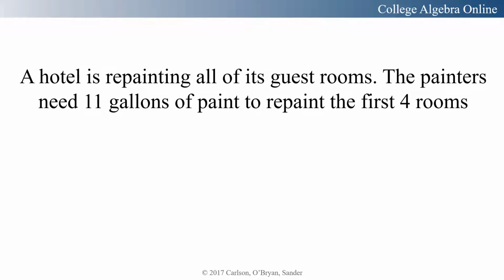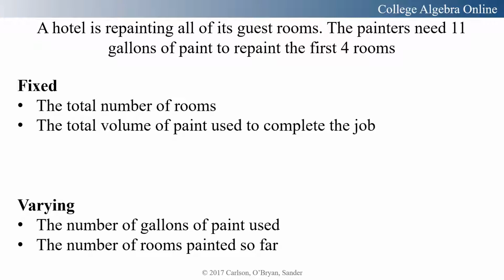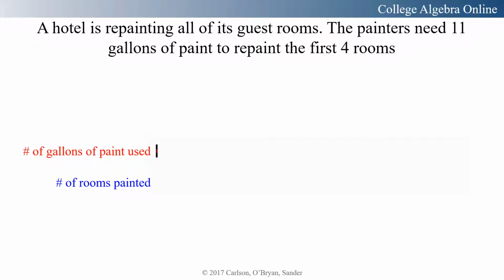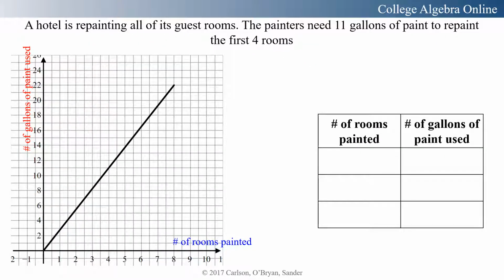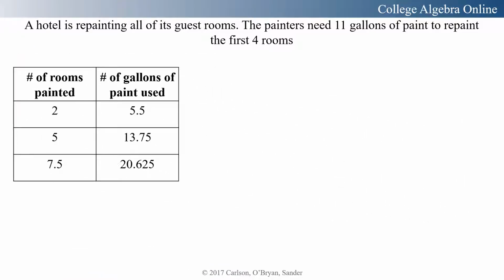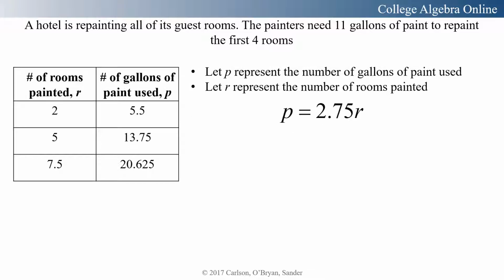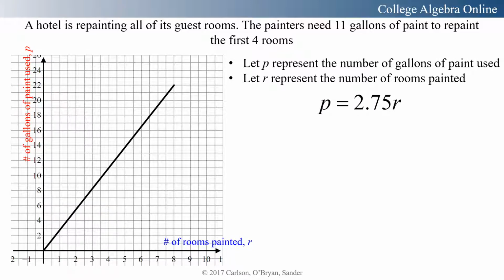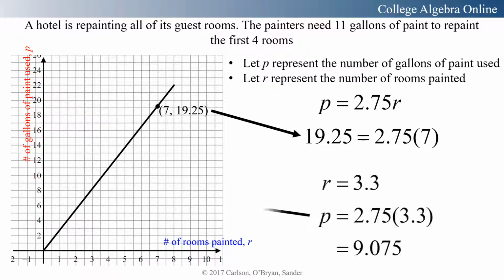PPR Representations of proportional relationships